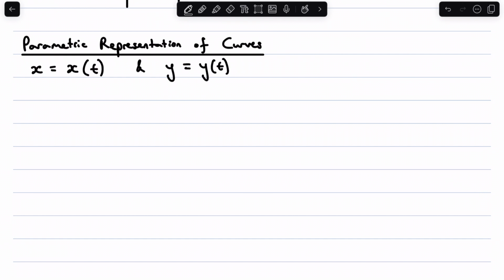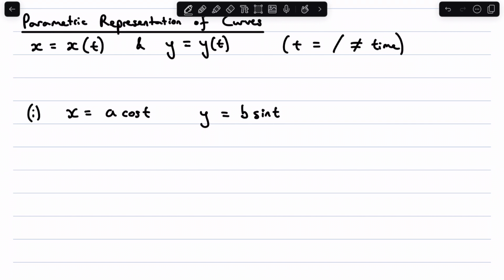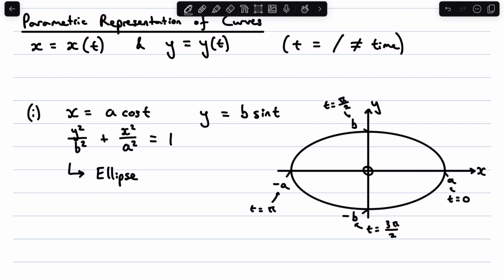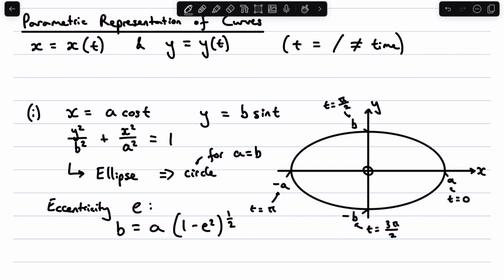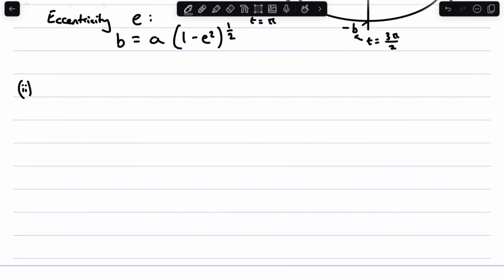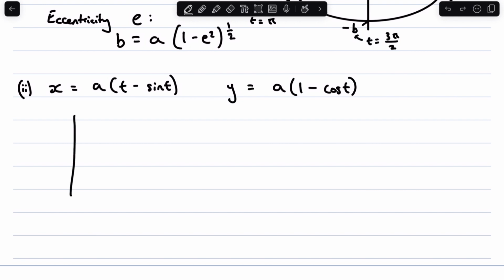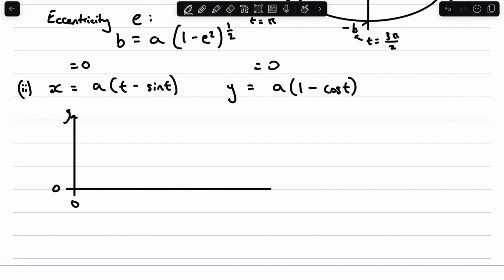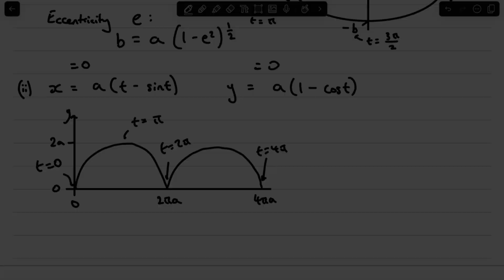Differentiation (Part 4) - Parametric Representation of Curves - University Physics / Maths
In this video, we continue with the "Differentiation" section of the Functions topic. This video is the fourth part of this section, where we look at the parametric representation of curves and how to draw these parametric functions.

Timestamps:
00:00 Intro
00:28 Parametric Functions
01:04 Ellipse
04:44 Cycloid
08:27 Outro

Stay curious!